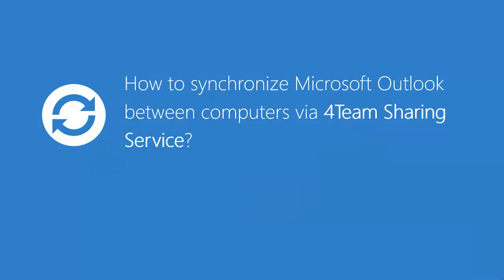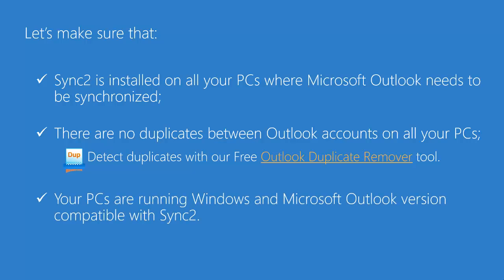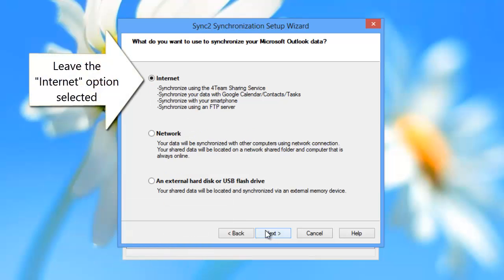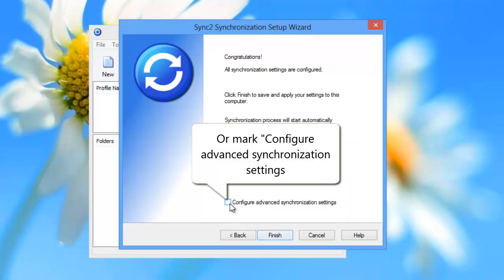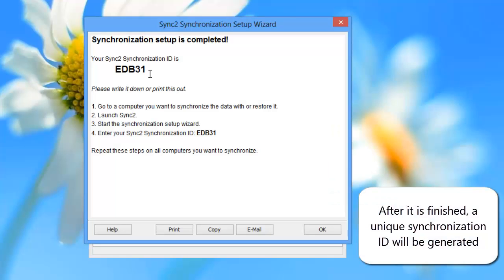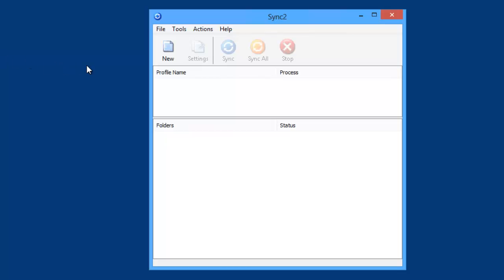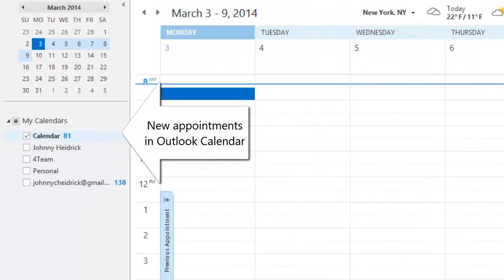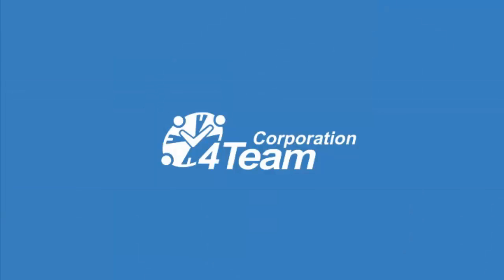How to synchronize Microsoft Outlook between computers via 4Team Sharing Service?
Sync2 How to: Synchronize Microsoft Outlook between computers via 4Team Sharing Service, by using Sync2.